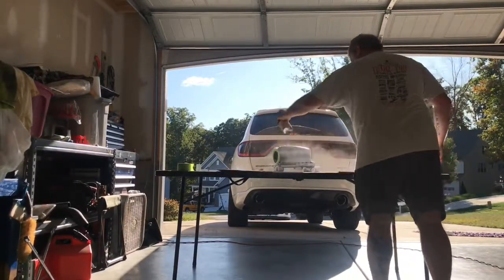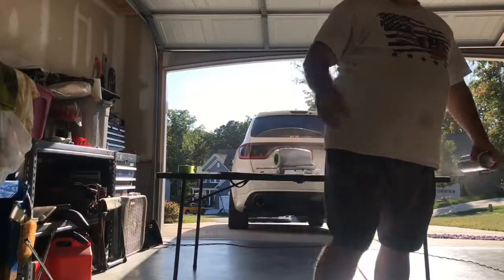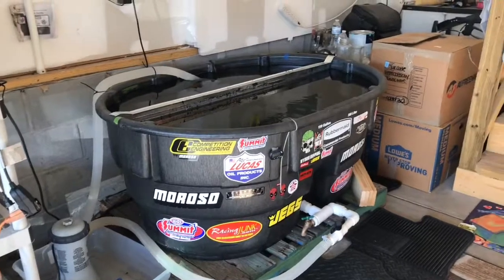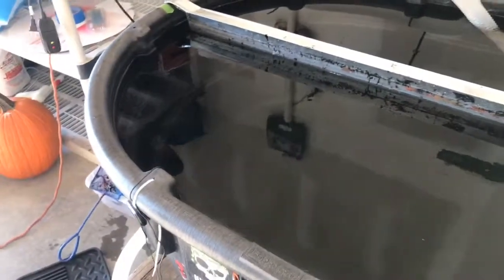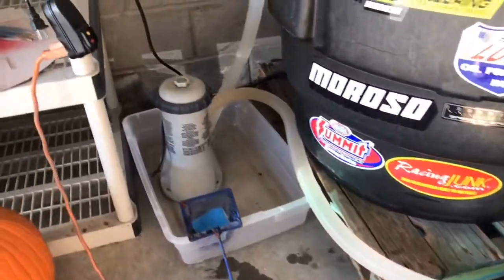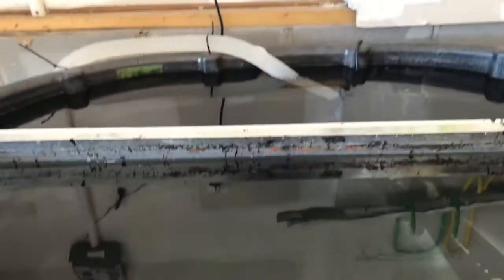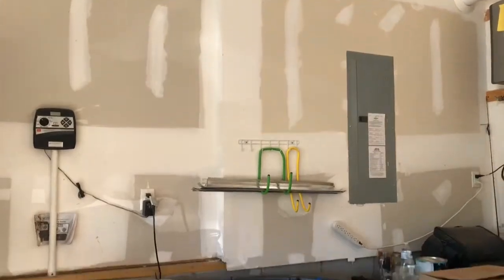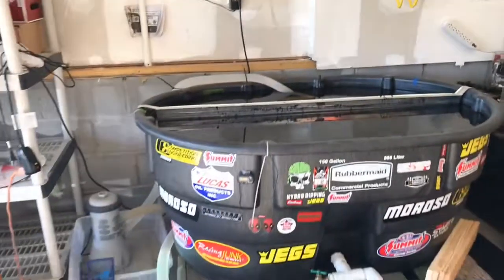Latest hydro dip project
Kaleidoscope hydro dip on the SRT Durango. Turned out pretty good.

Because Car Parts T-shirt
Bag Life T-shirt